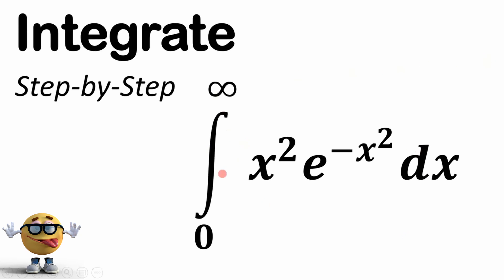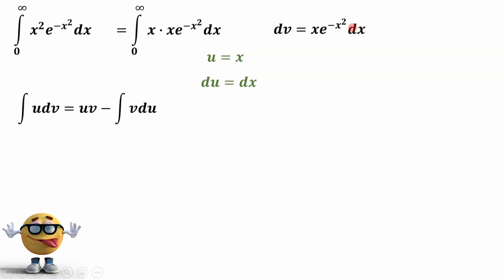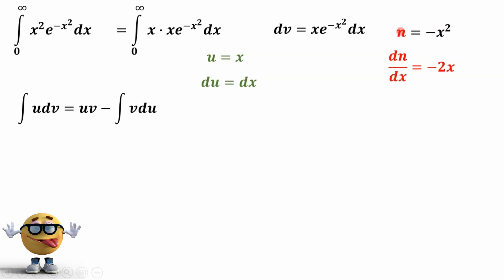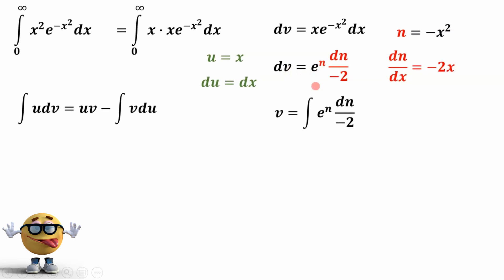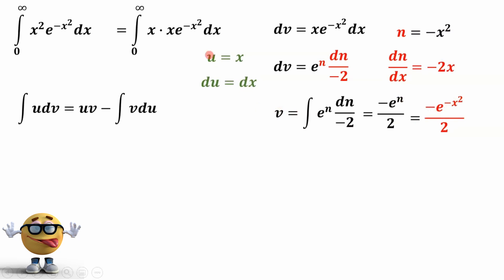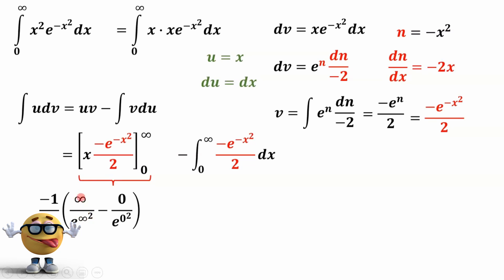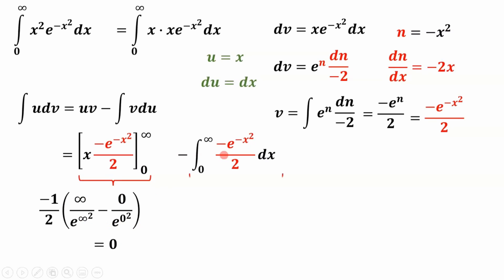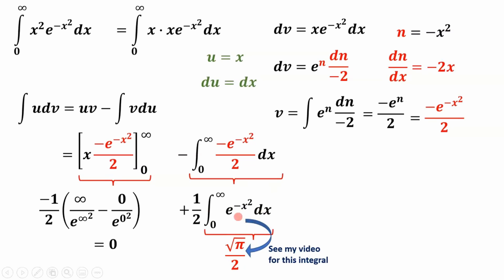Integral of x^2e^-x^2 from 0 to infinity. 💪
Integrate x^2e^-x^2 from 0 to infinity. The answer is sqrt(π)/4. This function is also expressed as x^2e^(-x^2). This is a Gaussian function that is common in calculus, physics, and chemistry.